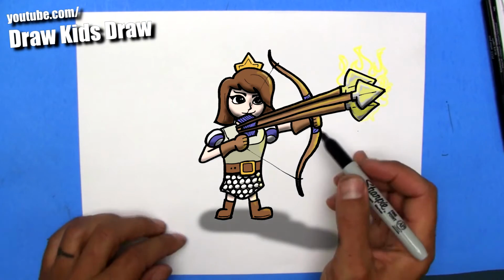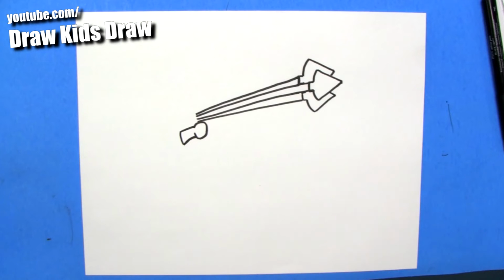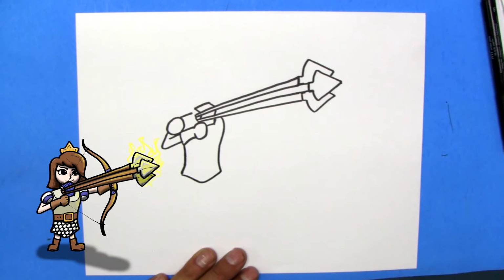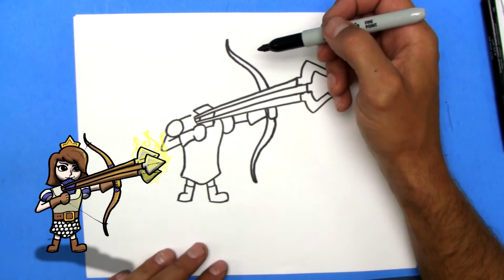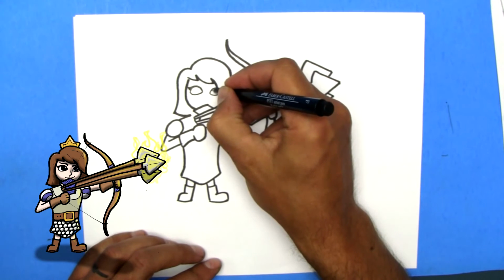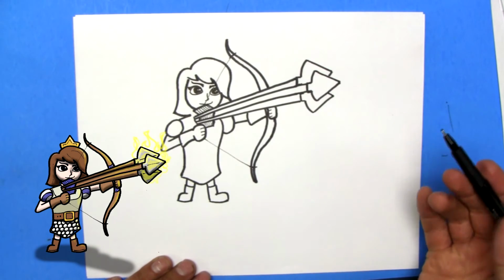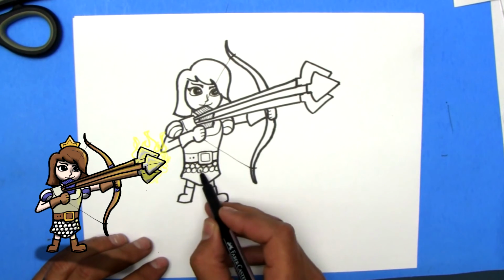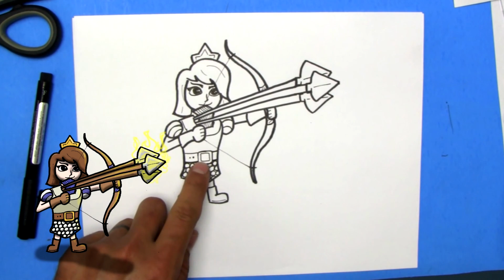How To Draw a Clash Royale Princess! - EASY - Step By Step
Step By Step Tutorial on how to draw a super easy Princess from Clash Royale!